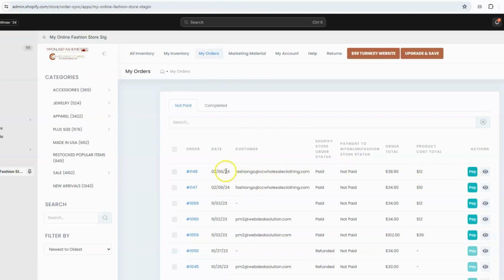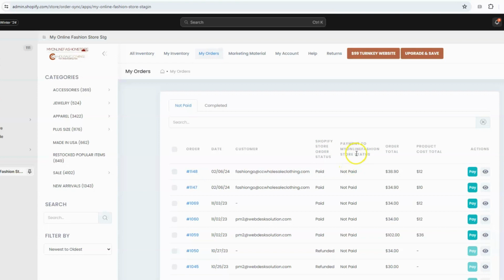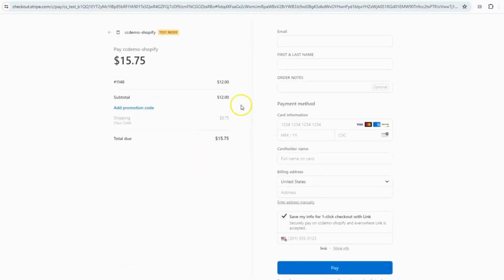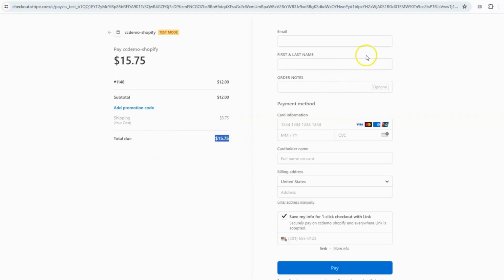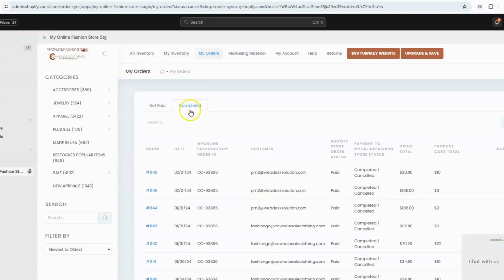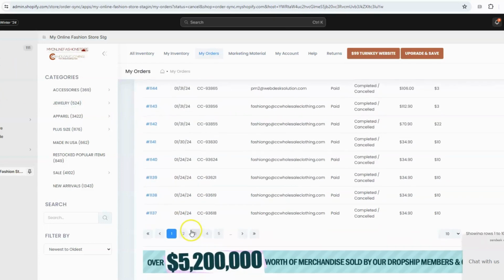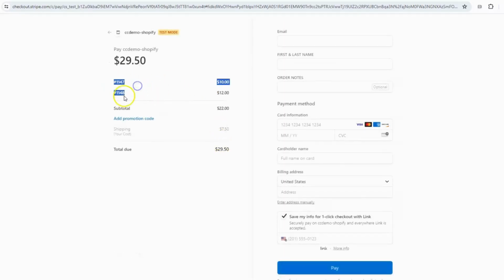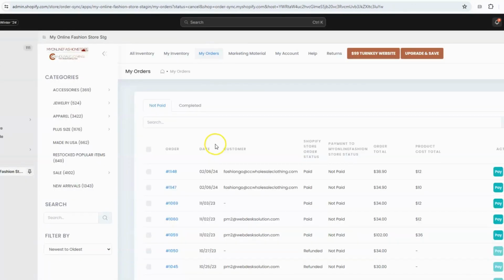Effortless Dropshipping Order Processing: A Shopify App Tutorial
for more info regarding our shopify Dropship APP and try it for FREE!

for more info regarding our dropship program.
Discover how to efficiently process orders for dropshipping with our Shopify app in this concise tutorial. Learn the streamlined steps to manage your orders seamlessly:
Step 1: Easily identify and review orders imported from your Shopify store.
Step 2: Efficiently pay for the products and shipping.
Step 3: Once shipped, tracking information will be automatically transferred to your Shopify order, and your customer will receive prompt notification.

Plus, we'll show you how to handle multiple orders effortlessly. Imagine processing five orders in just one click! Streamline your dropshipping business and enhance customer satisfaction today. Watch now and start optimizing your order processing with our user-friendly Shopify app!